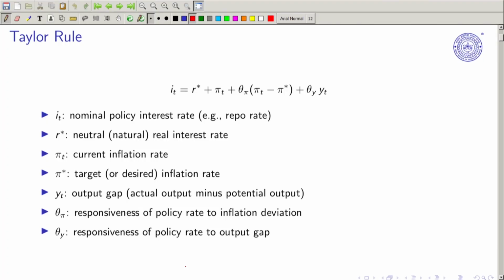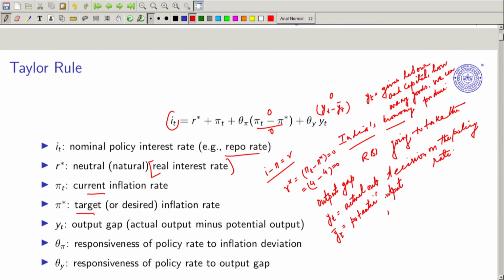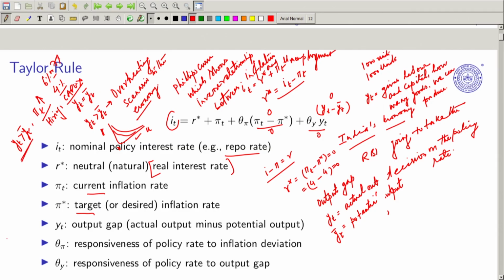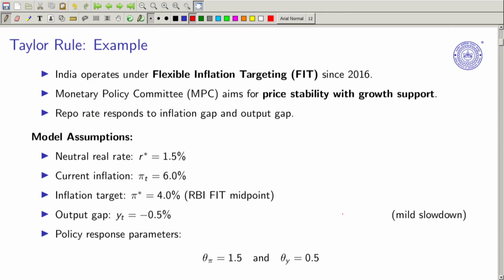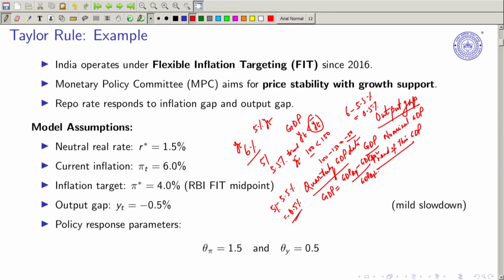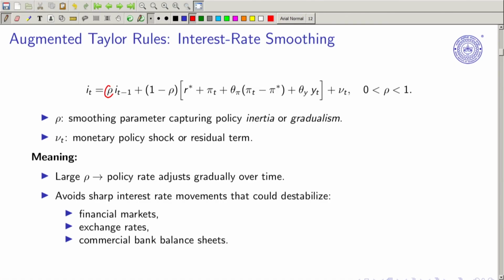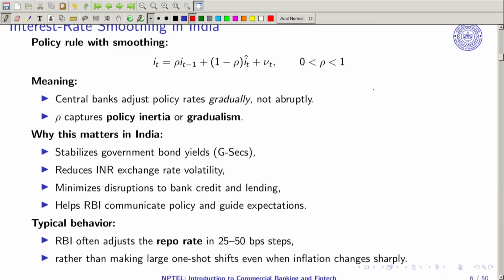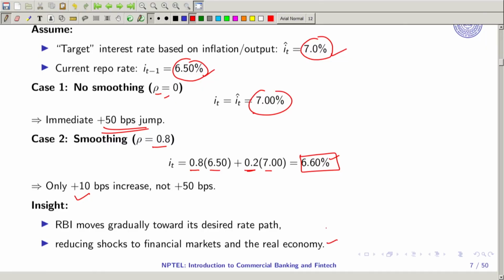Lecture 13: The Taylor Rules and Interest Rate Smoothing